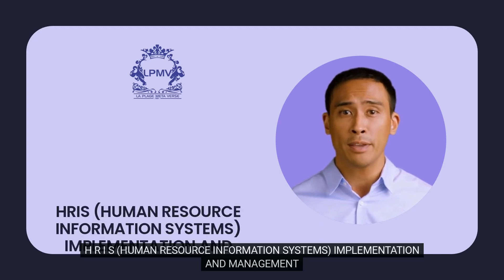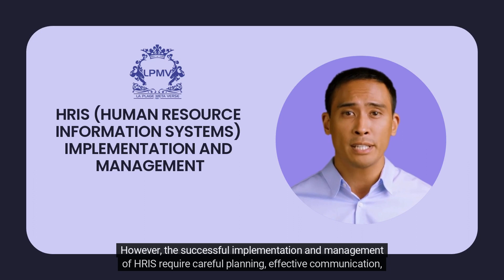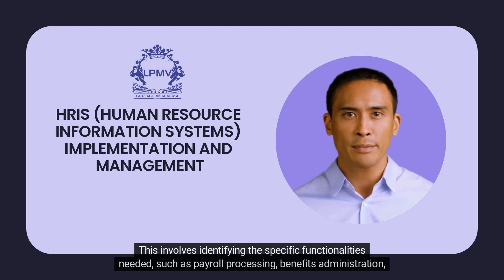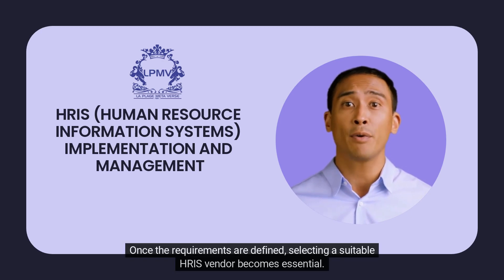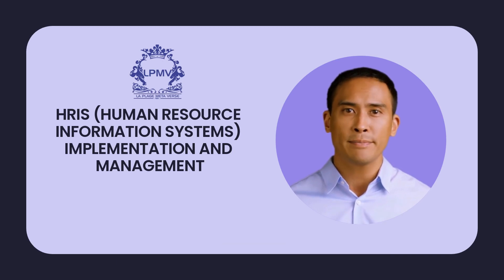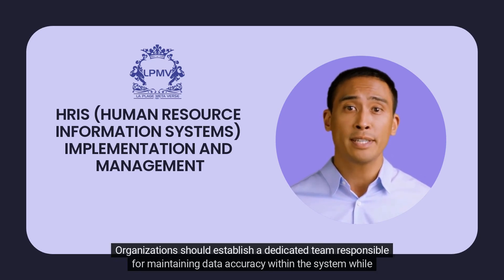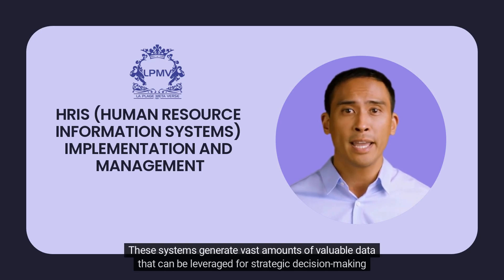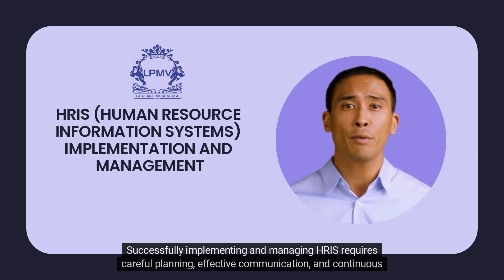HRIS HUMAN RESOURCE INFORMATION SYSTEMS IMPLEMENTATION AND MANAGEMENT